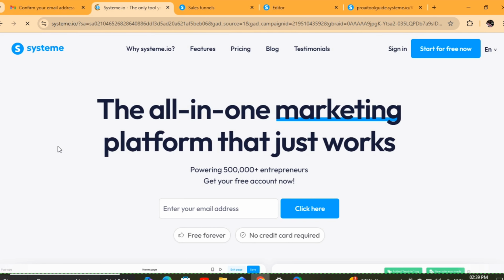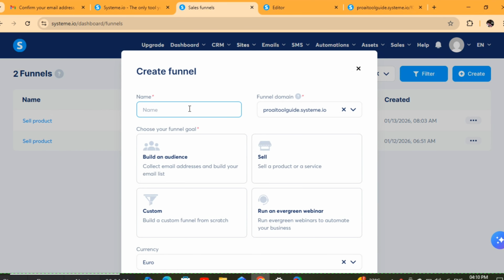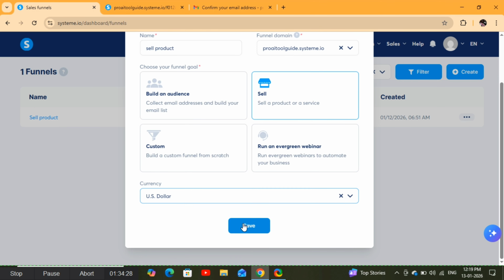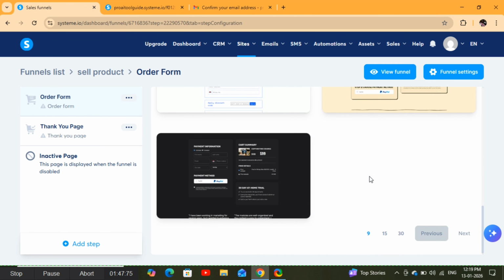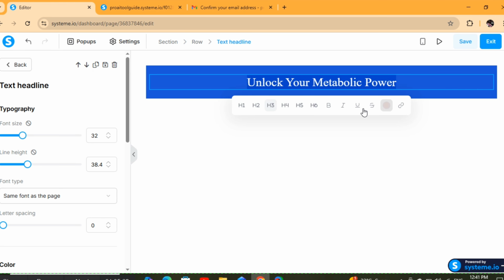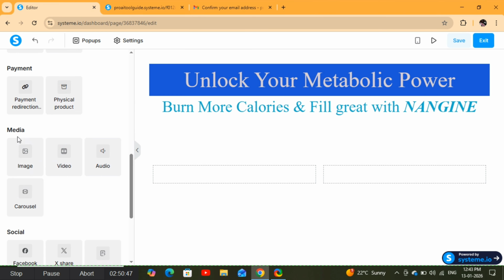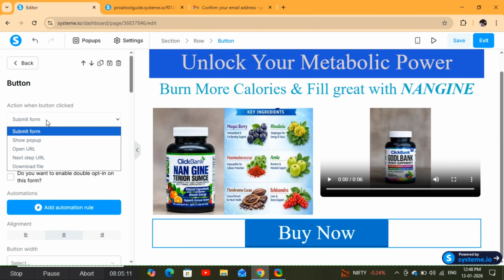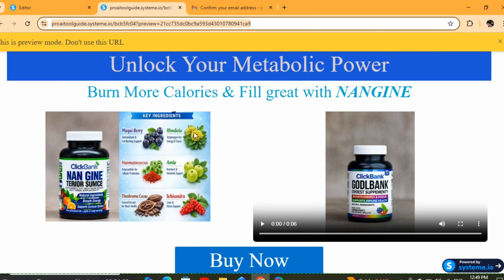Build a Systeme.io Landing Page from Scratch in 2026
Systeme.io is the ultimate all-in-one marketing tool for beginners. Whether you are promoting ClickBank, Digistore24, or your own products, this step-by-step tutorial covers: ✅ How to sign up for free (No Credit Card required). ✅ Creating a Sales Funnel and choosing the right currency. ✅ Building a page from scratch using the Drag-and-Drop editor. ✅ Adding Headlines, Images, Videos, and Call-to-Action buttons.